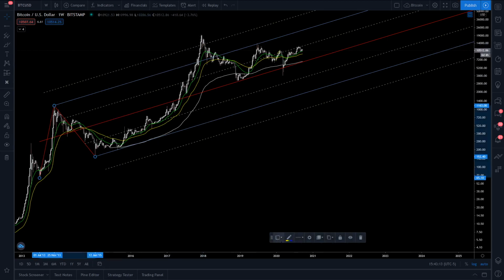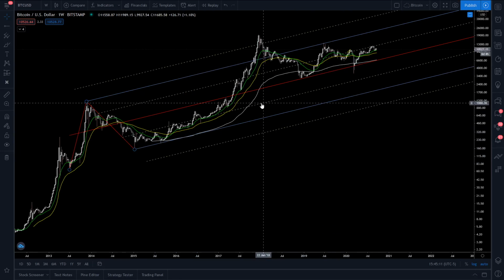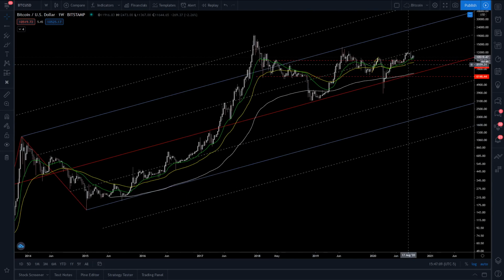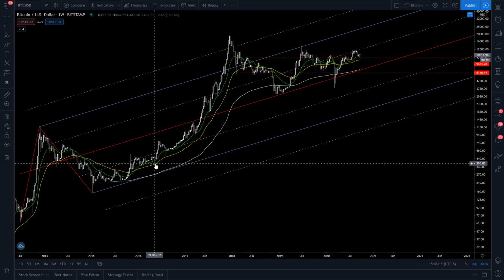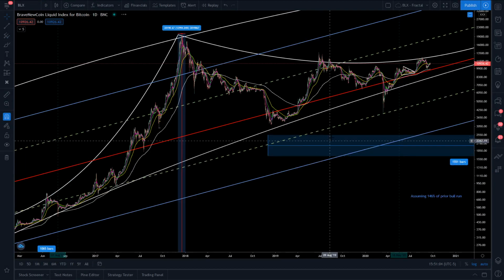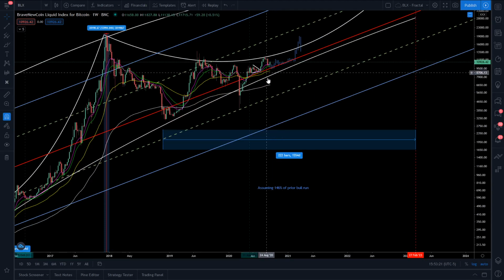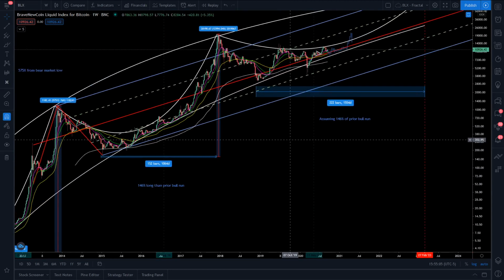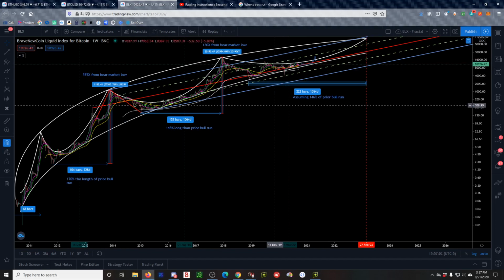Bitcoin Market Update September 21, 2020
Let's take a look at the big picture for bitcoin! We're above the 200 EMA on the weekly chart, 55 EMA, & 21 EMA. We talk about the structural support and look at previous bear market cycle to determine where we are big picture.